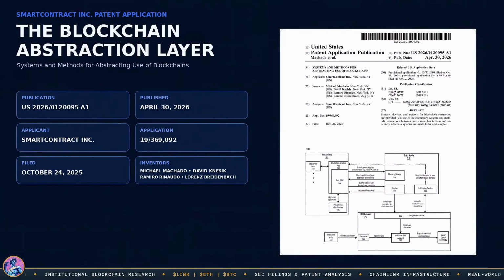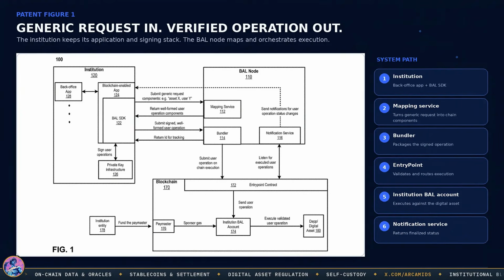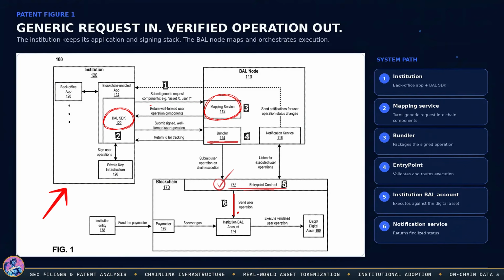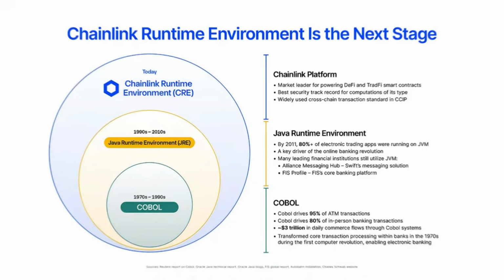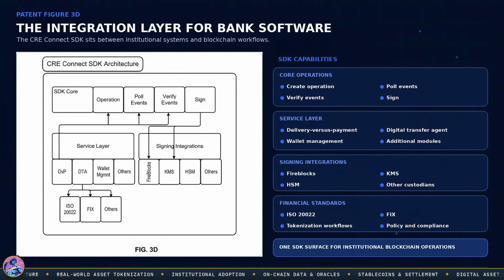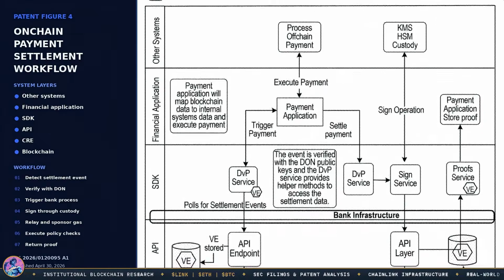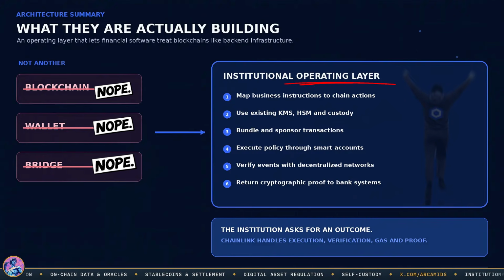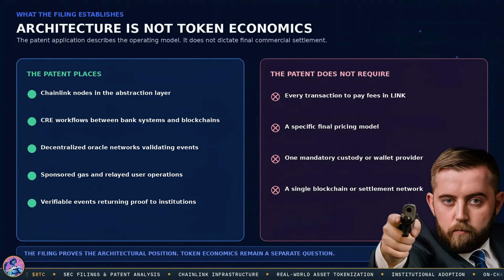The Chainlink Patent That Makes Blockchains Disappear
SmartContract Inc.’s newly published patent application provides one of the clearest technical views yet of Chainlink’s proposed Blockchain Abstraction Layer.

In this video, I break down U.S. Patent Application Publication US 2026/0120095 A1, titled “Systems and Methods for Abstracting Use of Blockchains,” and examine what the filing may reveal about Chainlink’s institutional infrastructure strategy.

The architecture described in the filing allows a bank or financial institution to submit a generic business instruction while an abstraction layer handles the blockchain-specific work behind the scenes.

That process includes:

• Mapping the request to the correct blockchain, contract, asset, and account
• Using the institution’s existing KMS, HSM, or custody infrastructure
• Signing and bundling the operation
• Executing through smart accounts and EntryPoint contracts
• Verifying onchain events through decentralized oracle networks
• Returning cryptographic proof and finalized status to the institution

The filing also describes the CRE Connect SDK as an integration layer between existing financial applications and blockchain workflows, including delivery-versus-payment, wallet management, digital transfer agent services, ISO 20022, FIX, tokenization, stablecoins, and policy controls.

The larger takeaway is that this is not simply another blockchain, wallet, or bridge. The patent describes an institutional operating layer designed to let financial software interact with multiple blockchains as backend infrastructure.

Important distinction: the filing establishes an architectural position. It does not require every transaction to pay fees in LINK, define a final pricing model, mandate one custody provider, or require one settlement network. Architecture and token economics remain separate questions.

PATENT DETAILS

Title: Systems and Methods for Abstracting Use of Blockchains
Applicant: SmartContract Inc.
Publication: US 2026/0120095 A1
Published: April 30, 2026
Application: 19/369,092
Filed: October 24, 2025

CHAPTERS:
0:00 Intro
0:06 The Blockchain Abstraction Layer patent
0:20 From business instruction to verified onchain operation
0:40 Generic request in, verified operation out
1:33 Claim 1: The core method being claimed
1:45 Financial network → CRE → onchain
2:20 CRE Connect SDK: Integration layer for bank software
2:41 The commercial pitch: Lower cost, complexity, and risk
2:55 Onchain payment settlement workflow
3:17 What SmartContract Inc. is actually building
3:42 Architecture is not token economics
4:15 Final takeaway: Patent first, announce later

PRIMARY SOURCE
US 2026/0120095 A1, Systems and Methods for Abstracting Use of Blockchains, SmartContract Inc., published April 30, 2026.